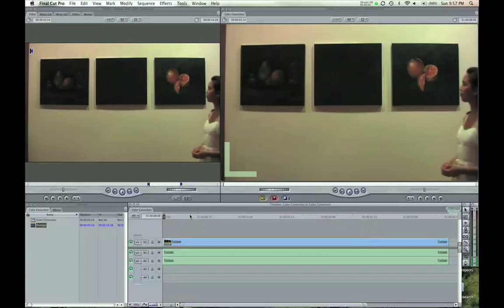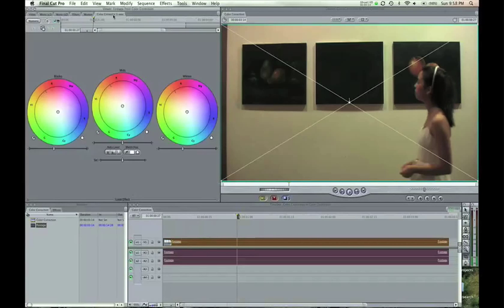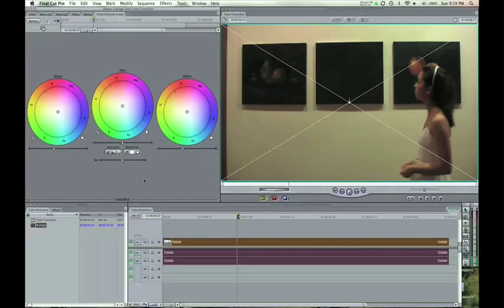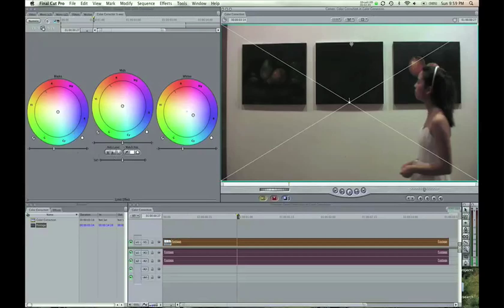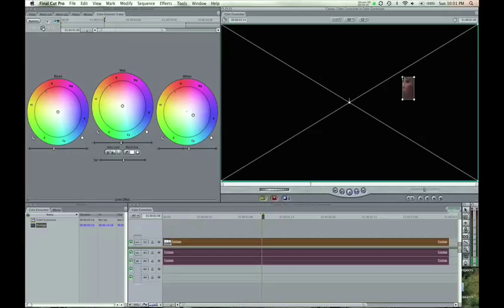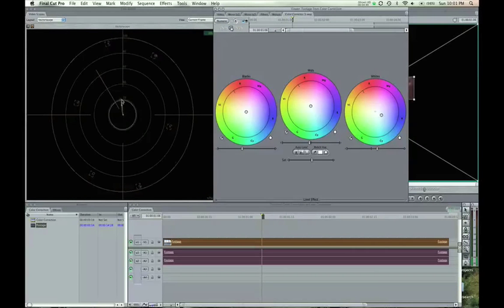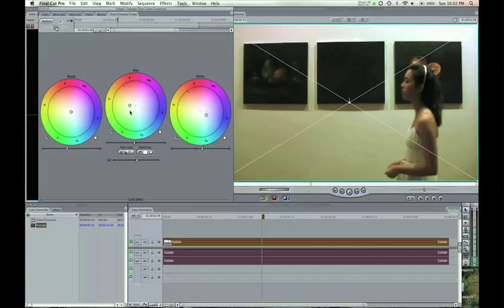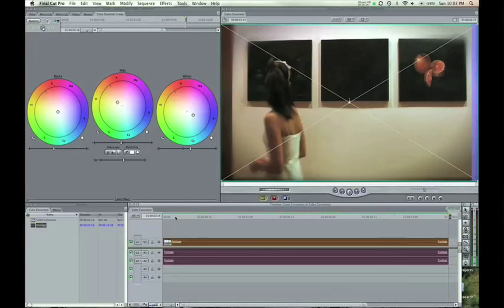3 Way Color Corrector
Learn how to Color Correct using the 3 way corrector in Final Cut Pro.